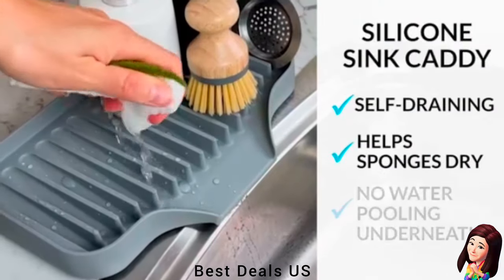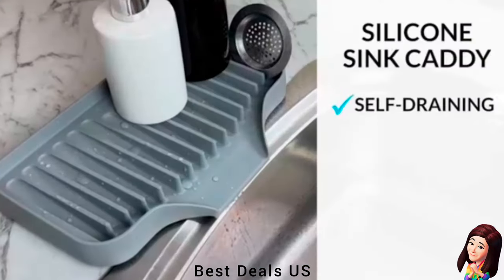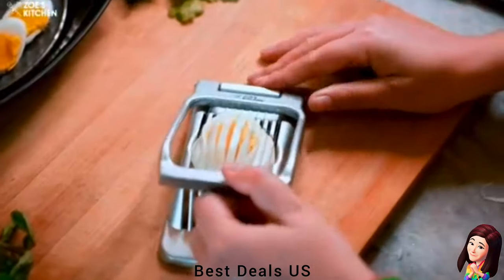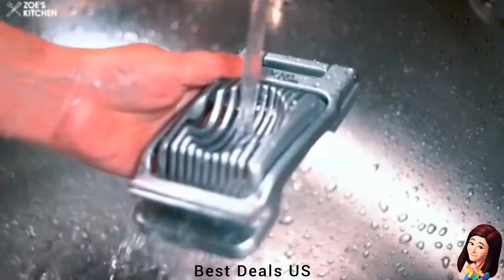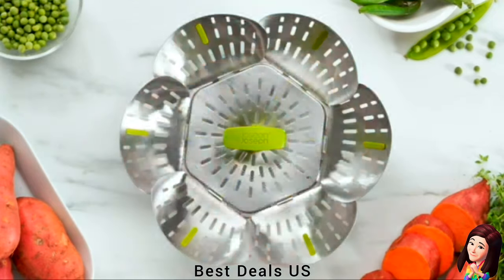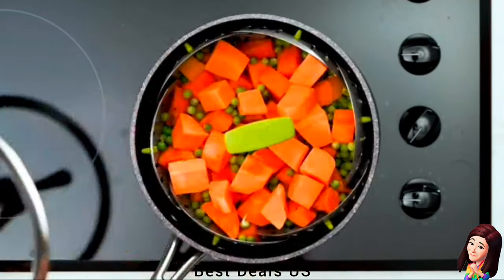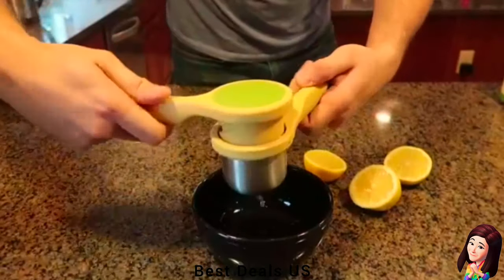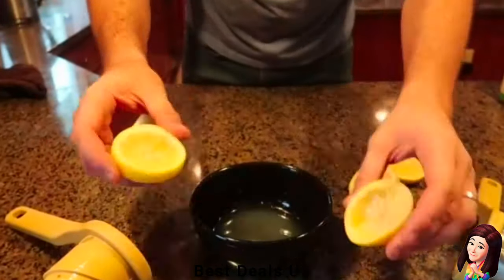Amazon latest Best Deals big spring sales offers usa kitchen products review video viral shorts new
⭐Product link :

If you purchase this product via my link, I may receive a commision at no extra cost to you.
If any mistakes in the video, kindly neglect it. Some products name pronounced may be wrong, so please kindly ignore it. also videos used may mismatch so kindly ignore if any,
We have given our best to advertise the products, so please kindly support us.
Watch the video on your own risk.